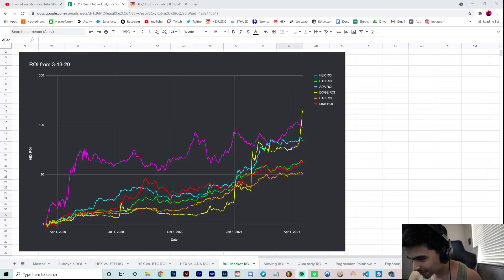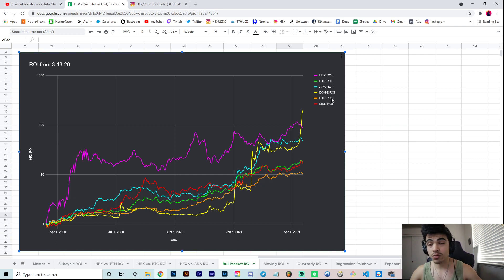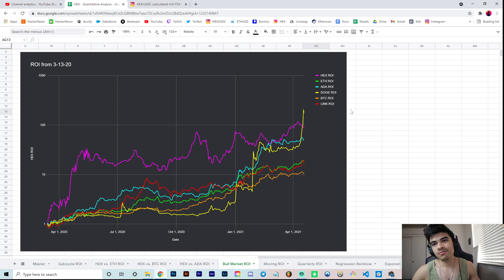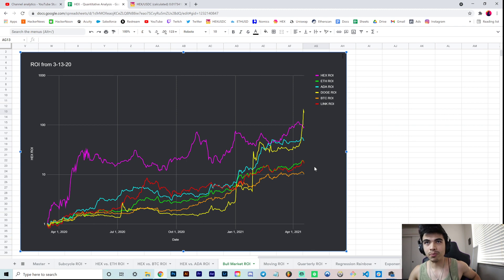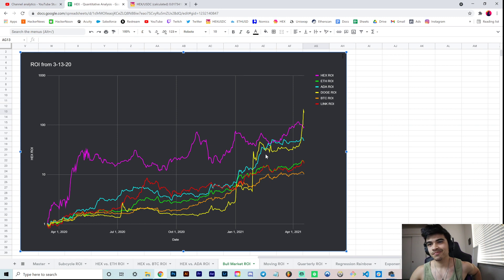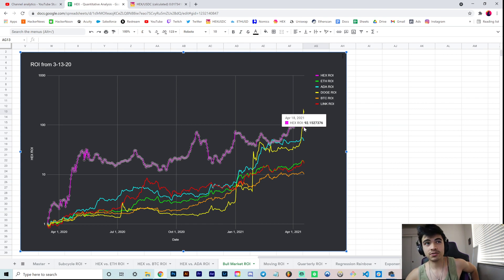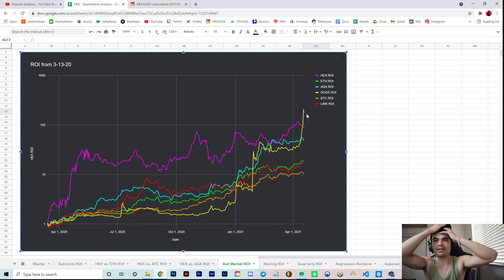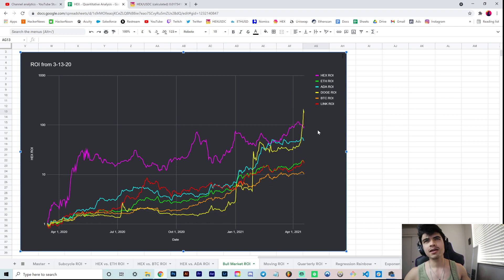2020-2021 Bull Market ROI: The Race Is On!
We've made videos on the return on investment for different coins as measured from their respective launch day prices. These models provide unique insight into a coin's appreciation potential, though it is just as practical to measure ROI from the very beginning of this current cryptocurrency bull market cycle. In this video we discuss the ROI of six different coins (BTC, ETH, HEX, LINK, ADA, and DOGE) as measured from March 13th, 2020 - the day we saw capitulation across nearly every single market. The results may surprise you.

0:00 - Intro
0:37 - Beginning of current bull market
1:16 - Normalized ROI from March 13, 2020
1:24 - Why I chose these coins for this comparison
1:42 - Dogecoin is a memecoin
1:56 - Mic fail
1:58 - Censorship of ROI data
2:40 - Utility, narratives, appreciation
3:25 - Bitcoin up around 10X in 400 days
3:59 - We're using average daily data for these models (line charts)
4:44 - Link and Ethereum are head to head in ROI so far
5:09 - Cardano as second to third top performer this cycle
5:24 - Dogecoin / Elon Musk
6:00 - HEX outperformed the entire market by nearly an order of magnitude for all of 2020
7:00 - Consistent HEX gains vs. random DOGE pumps
9:38 - Personal biases / interpret the data as you see fit
10:00 - Outro